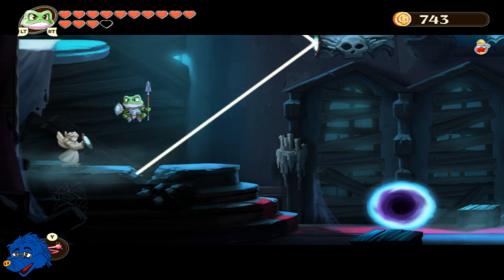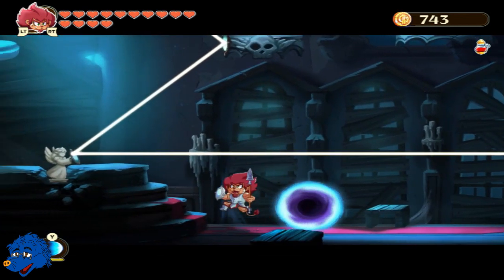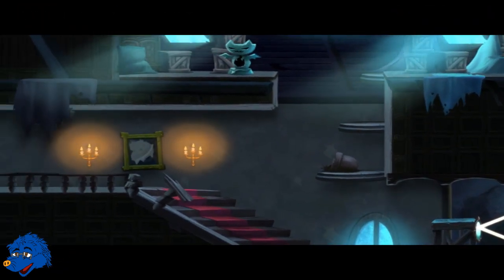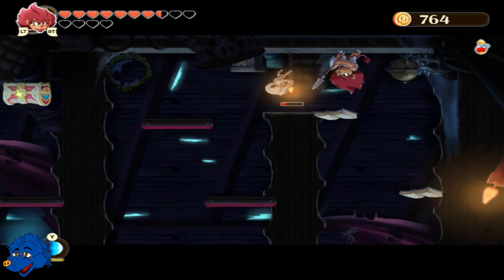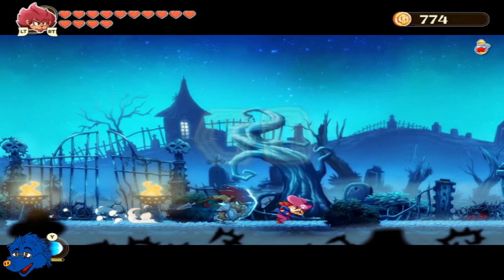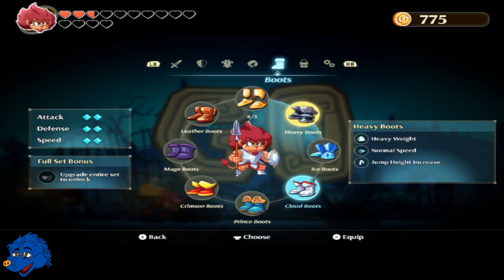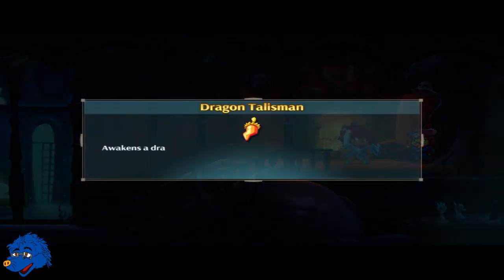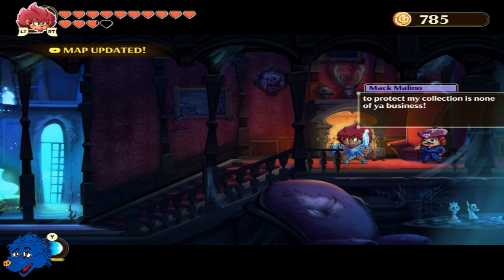Monster Boy and the Cursed Kingdom #30 - The Dreaded Race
Finally a part that really made me angry. A race against someone I don't really like.

1:33 Light puzzle to open up more of this manor.
7:20 - Upside down room 1
9:20 - Race with someone I dislike. So much so that I cut out 40+ minutes of me retrying
15:00 - Finally